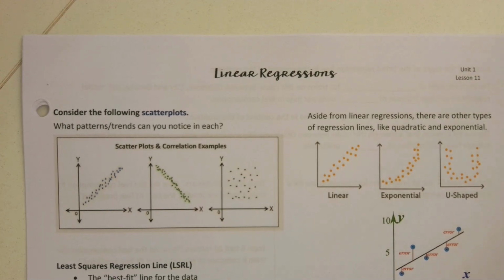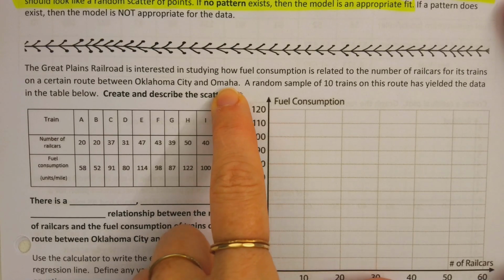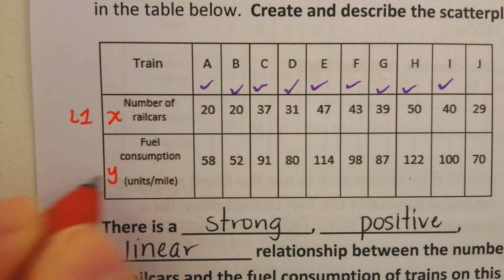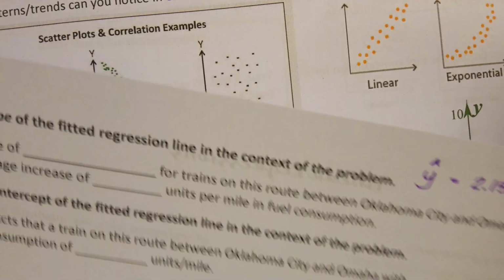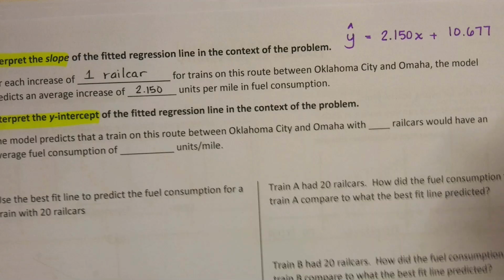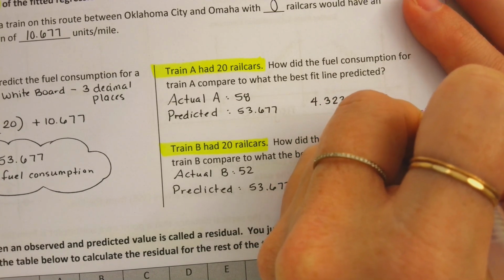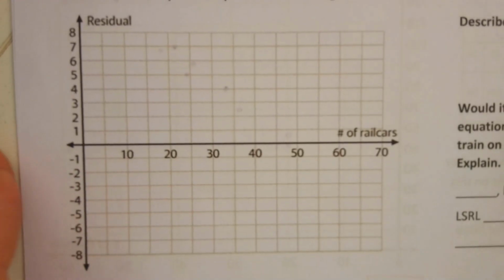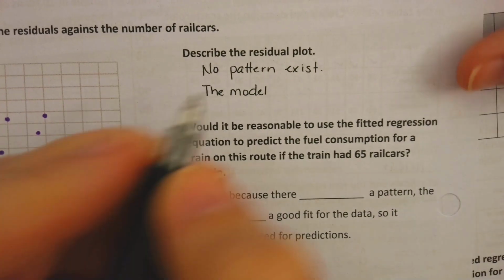Linear Regressions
Unit 1 Lesson 11: Learn how to create a linear regression line and calculate residuals.